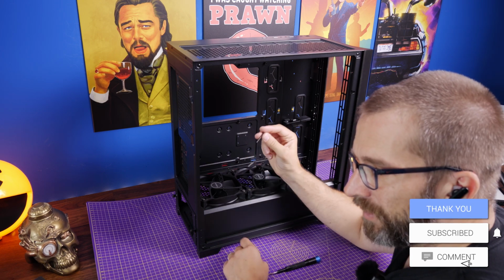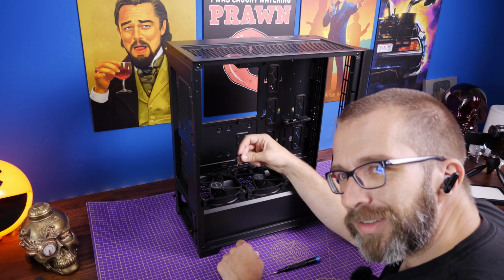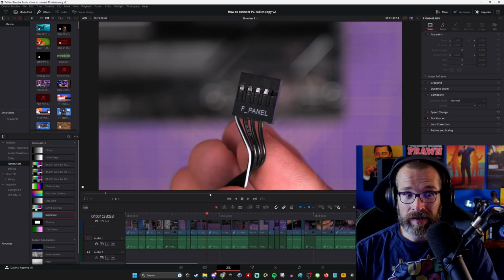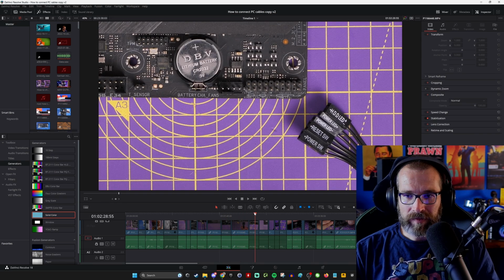Is this a mistake?? Provoked Prawn Behind the Scenes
In this video I'm taking a behind the scenes view of how I made some content on wiring your PC cables after starting to build the Antec P20 case. There are a lot of different things I think about when creating content and sometimes it's just about more content ideas!

🏆Big thanks to my super awesome YouTube members:
SirSpawnsALot, Meatykeyboard, Rawrr483,  Aaron Yarden,  Space Cannons, Riggs79, Mike S, Jay Shank 007, Jason Morgan, Starastin, Charles Latrom, McFarty, Chief Hao, Kraken Tortoise, Chris Thompson, Dazed Bengone and Megan Schafer.

MANNINGTREE
CO11 9BE
United Kingdom